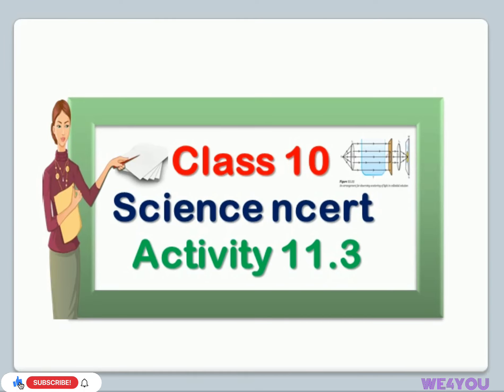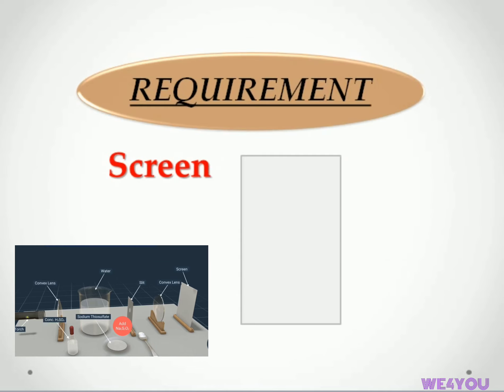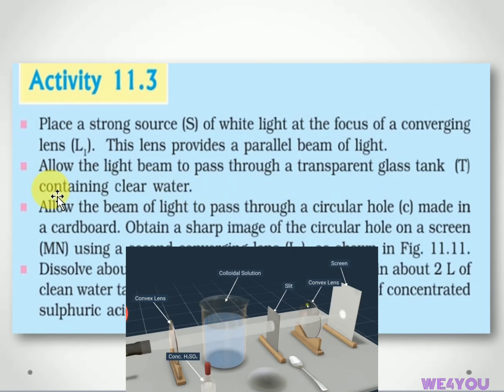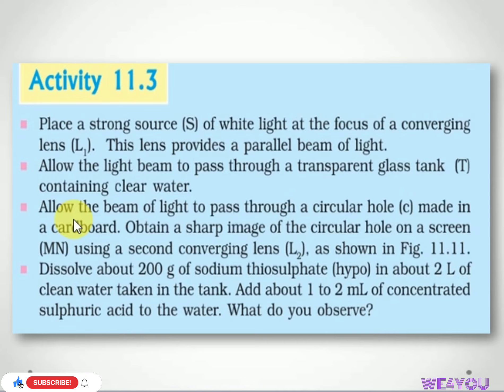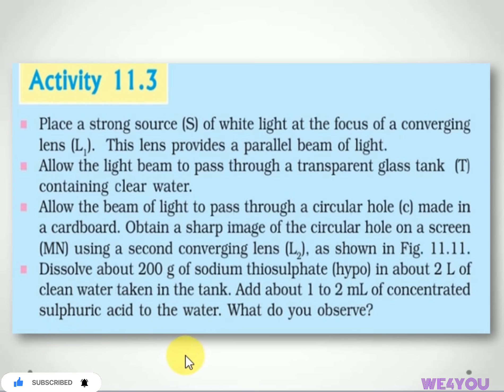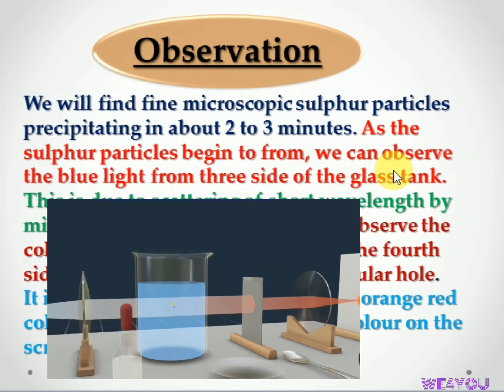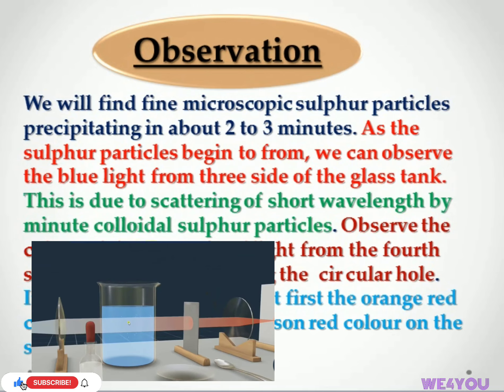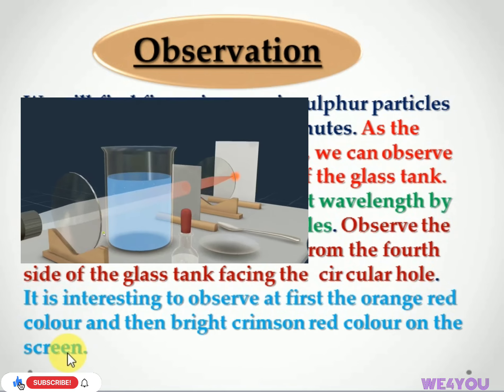class 10 science ncert activity 11.3 || Human Eye and The colourful world || physics ||chapter 11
class 10 science ncert activity 11.3
class 10 science ncert activity 11.2
Dispersion of white light by glass prism

class 10 science ncert activity 11.1
class 10 science ncert activity 10.13
concave lens
concave lens

Formation Of Image By Concave Lens
Formation Of Image By Convex Lens

images formed by convex lens

Class 10 science ncert activity 10.11
class 10 science ncert activity 10.10
Refraction Of Light Through Glass Slab
observation of line under the Glass Slab

Refraction of light in water bucket while picking up the coin from water filled bucket

Refraction of water in water bucket while picking up the coin from water filled bucket

image formed by convex mirror

Image Formed By concave Mirror

Physics chapters activities

Physics activity light reflection and refraction
concave mirror and convex mirror

class 10 science ncert all chapters activities
leaf before starch test and after starch test

what are life proceeses

starch test
starch test
starch test on variegated plants leaves like money plant and crotons

Salivary amylase test on starch

starch test
starch test

Class 10 science ncert activity 6.2

 life processes
  life processes
life processes

starch test
starch test